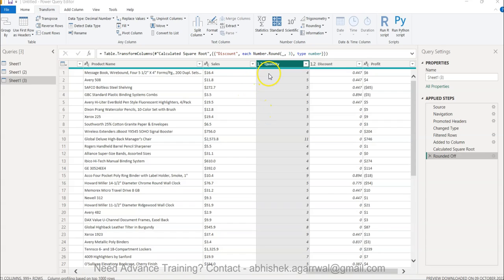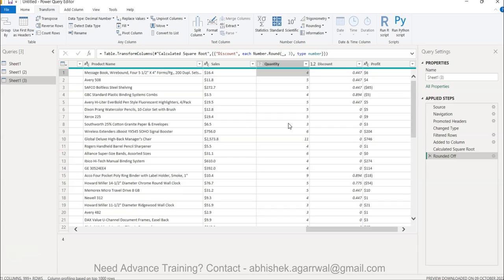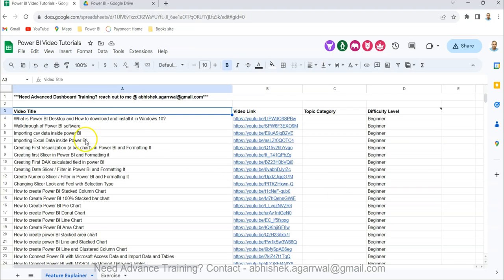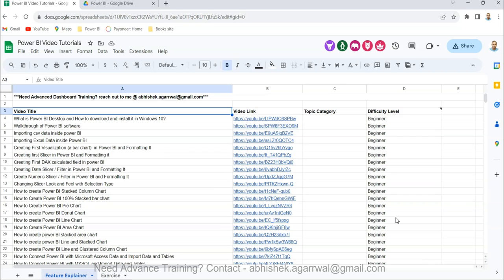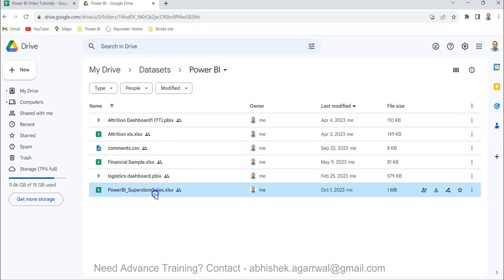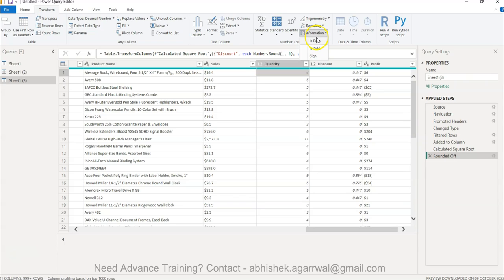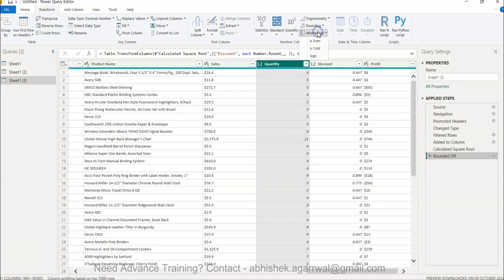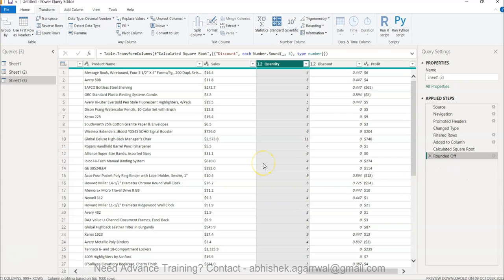Power Query - Finding if the column value is even or odd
Power Query tutorial for beginners on how to find whether a column values are even or odd or having a negative sign or positive sign.